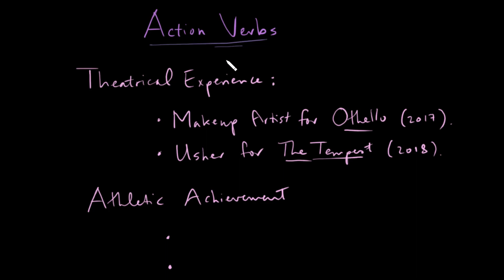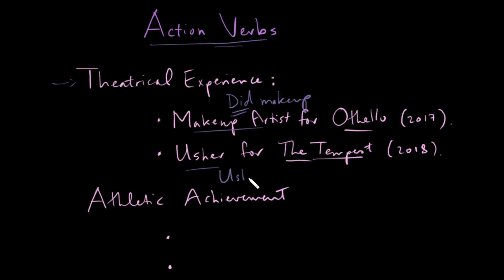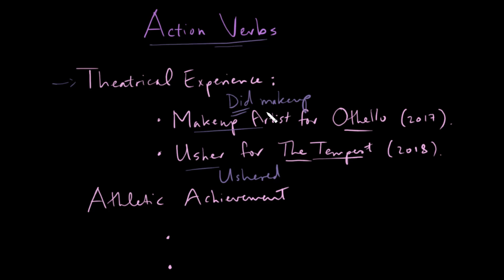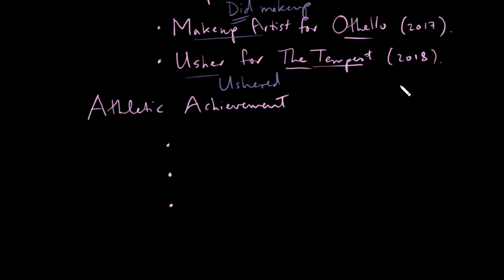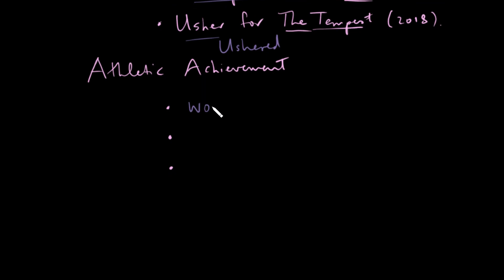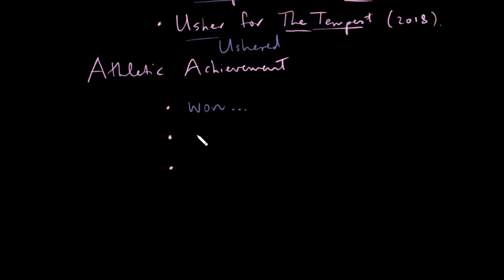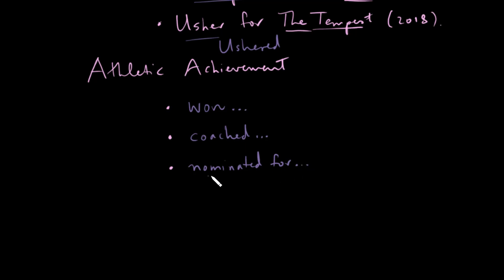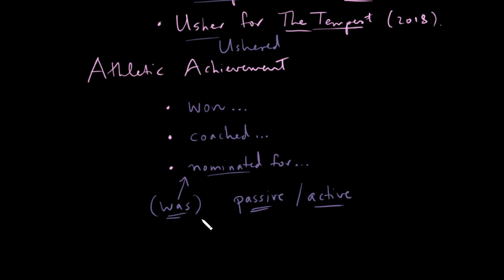Using Action Verbs | Resume Writing | The Nature of Writing